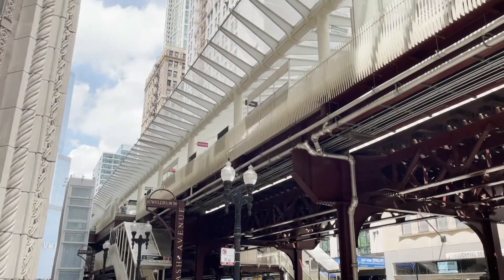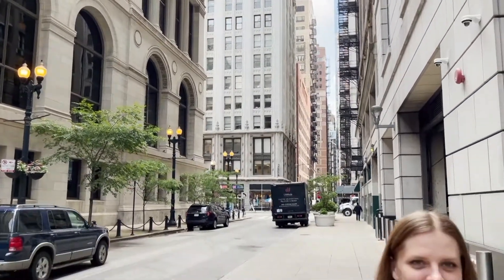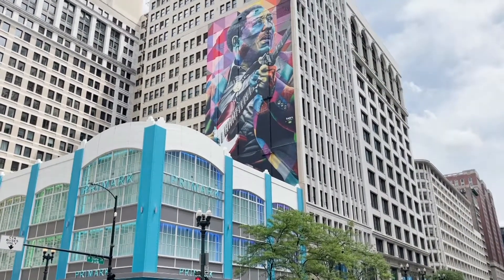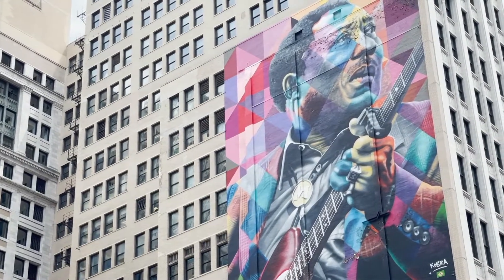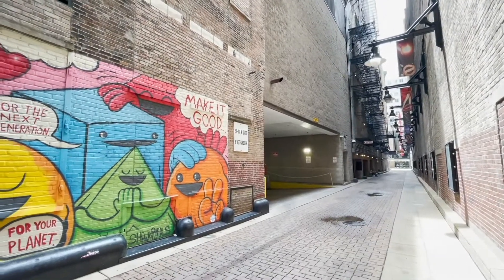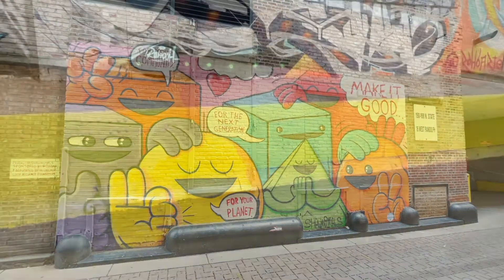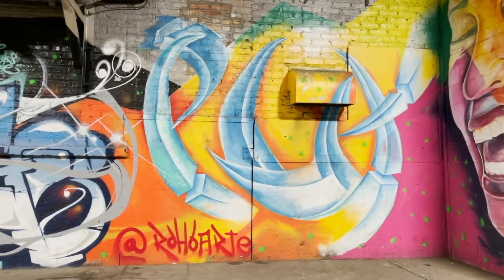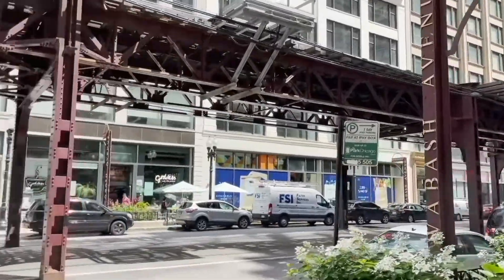Stories from the 78: Self-guided Loop Mural Walk features 21 murals off the beaten path downtown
The Chicago Loop Alliance has launched a new, free program to give Chicagoans and visitors an outdoor activity off the beaten path downtown.

The Loop Mural Walk is a self-guided walk featuring 21 murals on three routes. It’s a 2.1 mile combined journey through alleys and other overlooked spaces in the Loop.

“The Loop Mural Walk is a new project we hope will inspire Chicagoans and visitors to come back downtown to enjoy all the Loop has to offer–including incredible public art, dining, shopping and attraction,” Chicago Loop Alliance President and CEO Michael Edwards said.

Featuring work by international household names as well as emerging artists, the Loop Mural Walk highlights a hidden side of Chicago’s Loop many may have never seen before. Participants are invited to use their smartphones to follow turn-by-turn directions or forge their own paths to these works of street art.

While a few of the featured murals are prominent, well-known pieces, many other are more obscure.

To find all of these and enjoy this free outdoor activity, click on Chicago Loop Mural Walk.

For more, follow @tomwgnchicago on Instagram